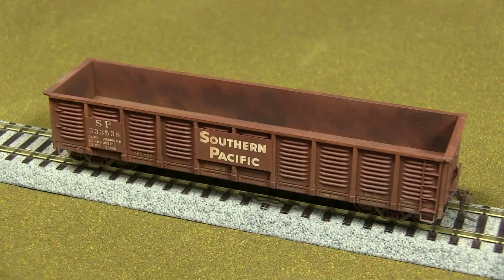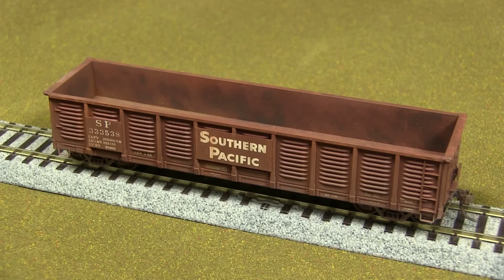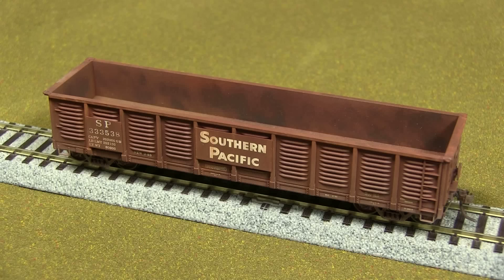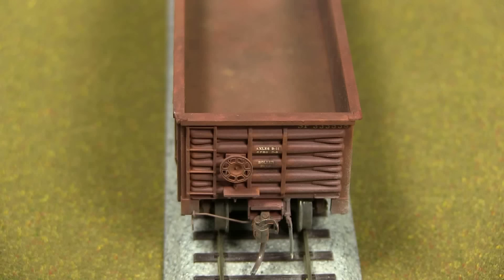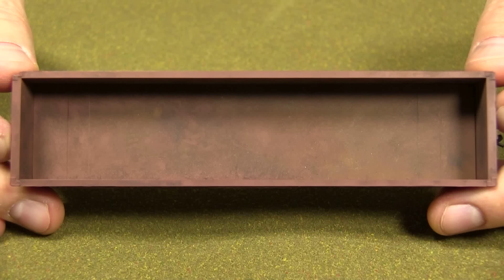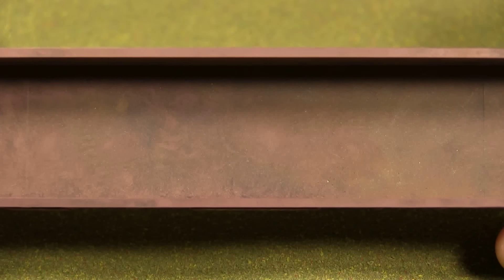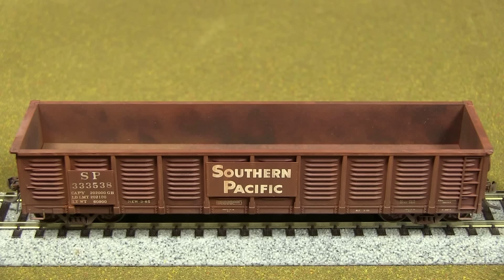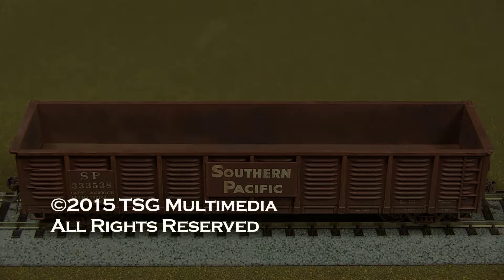HO Scale ExactRail SP Gondola Dan's Models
Southern Pacific railfan's delight this week, as Dan shows off a Southern Pacific gondola from ExactRail.